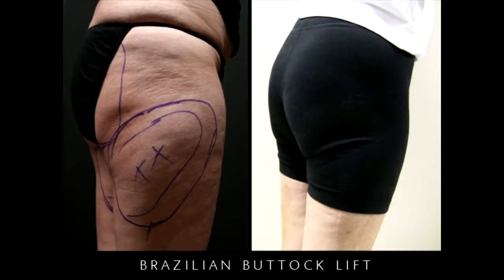Brazilian Butt Lift Before and After - By Innovations Medical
Dr. Bill Johnson of Innovations Medical explains the Brazilian Buttock lift. Everything you ever wanted to know about the procedure, downtime, results, and what to expect. Go back to work the next day.